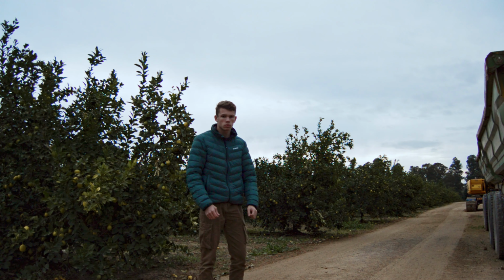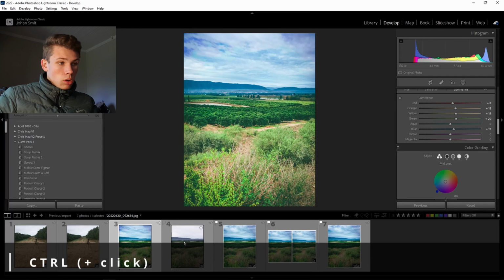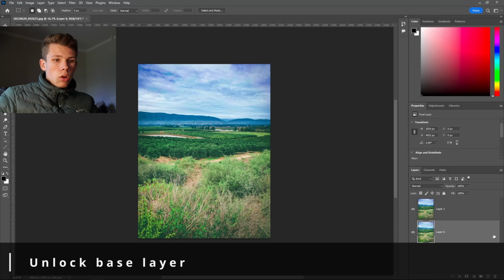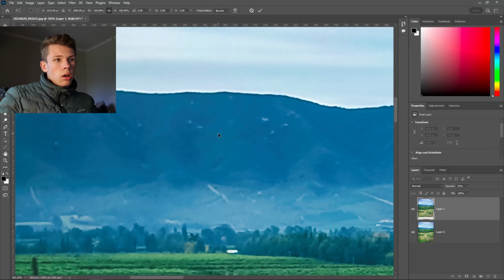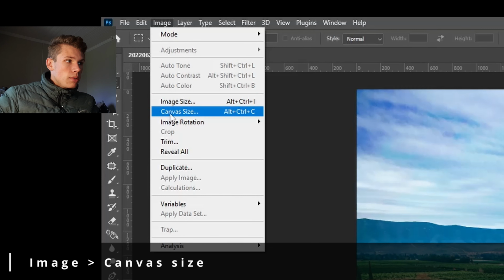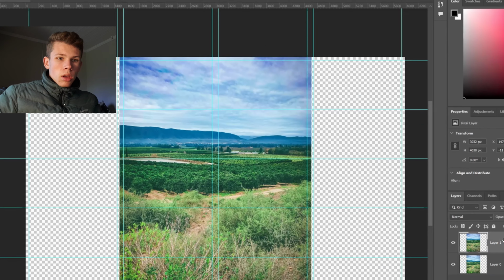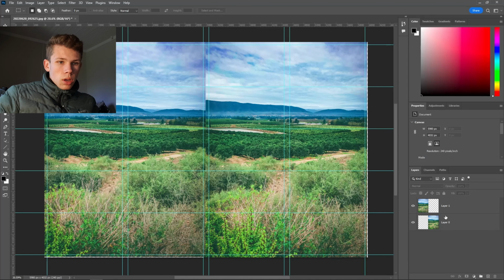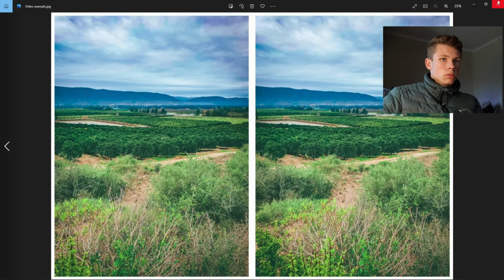Capture the UNCAPTURABLE! Your photography is lacking something...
Hi everyone. With this video I want to bring back stereogram photography into the modern photography community. I feel it is a very interesting way to spice up one's photography and make it very unique (AND 3D!!!) Help me make this technique a trend and help me make this feature on social media.

Timecodes:
01:10 - How to view a Stereogram
03:36 - How does a stereogram work
04:25 - How to capture a stereogram photo
08:56 - How to edit and put together a stereogram
22:31 - Examples of stereograms

My gear:
For Photos & Video:
Nikon D3200 (camera)

Nikon AF-S NIKKOR 55-300mm f/4.5-5.6 G ED VR (telephoto lens)

PC from evetech: CPU: Ryzen 7 5700G RAM: 2x 8GB DDR4 3600MHz
Monitor: Dell SE2222H 22' Monitor

Memory card